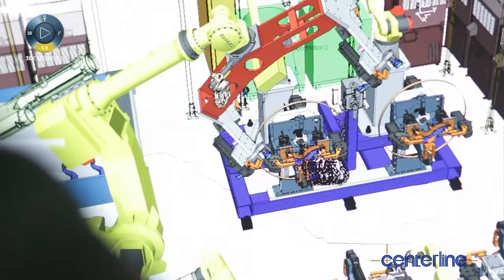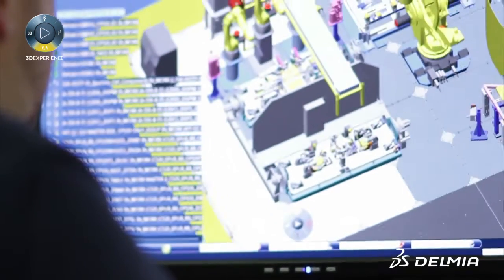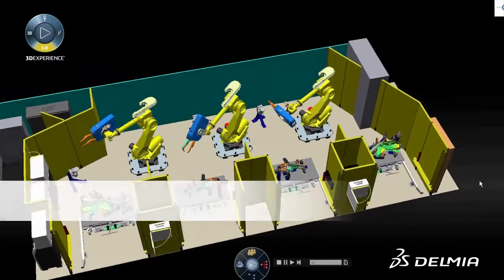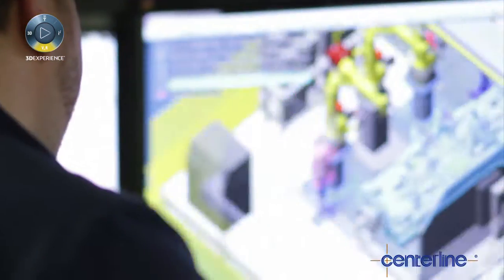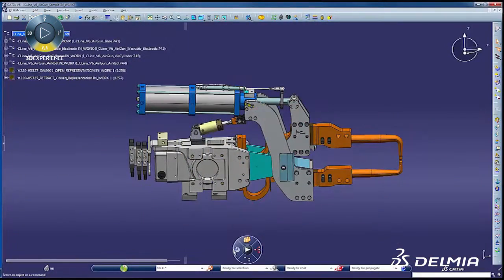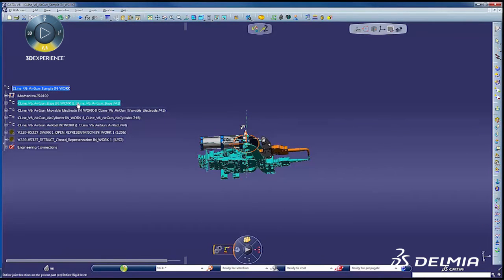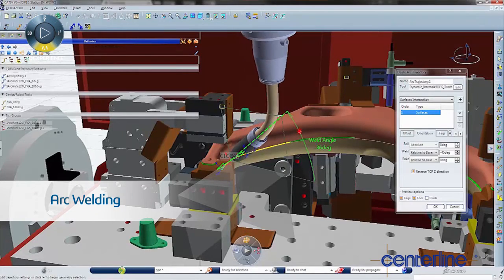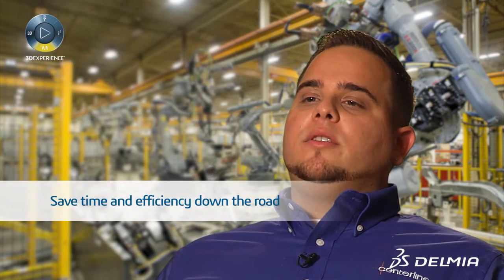Dassault Systemes & DELMIA V6 showcase CenterLine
CenterLine maintained its innovative lead by selecting Dassault Systèmes’ 3DEXPERIENCE® platform including DELMIA V6 for production line design and simulation. This allowed us the ability to develop more complex manufacturing installations and make better use of shop floor space by visualizing and verifying robot movements in a virtual environment. Dassault Systèmes recently interviewed CenterLine's Robotic Simulation Specialist Luciano Mancini, and Robotic Simulation Leader J-P Girard. Learn more about CenterLine (Windsor) Ltd. and what we have to offer